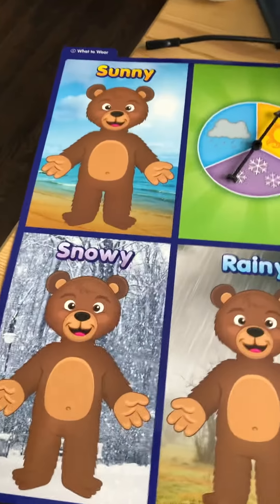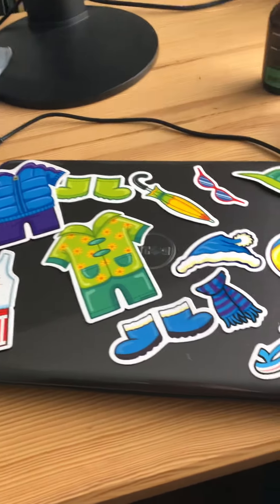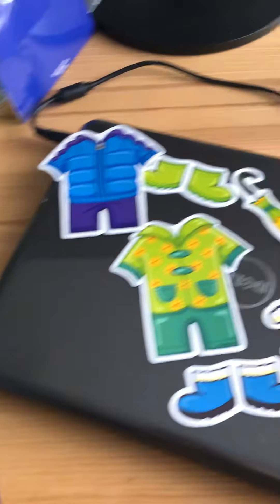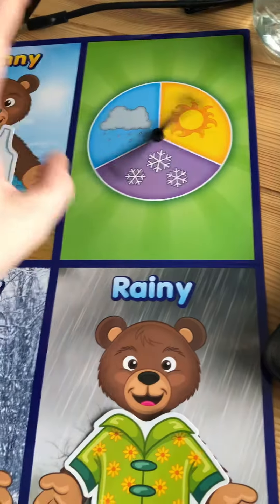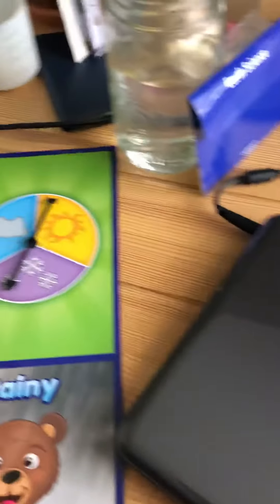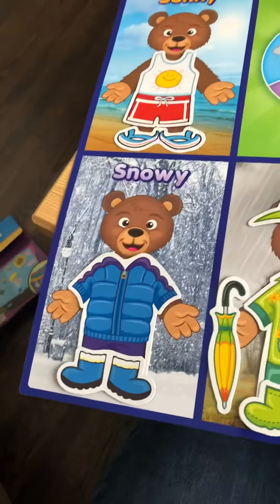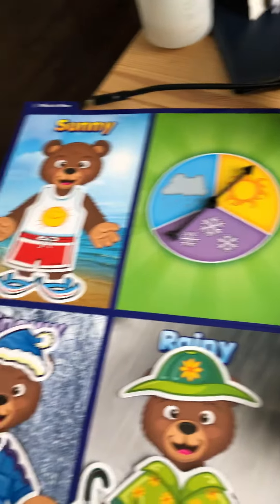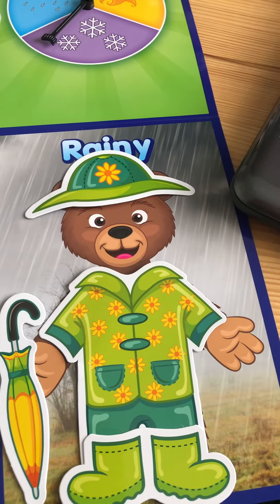What to Wear Weather Game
Play along with me at home!